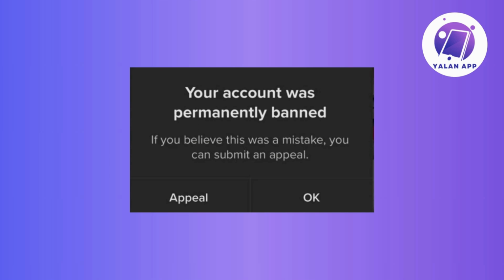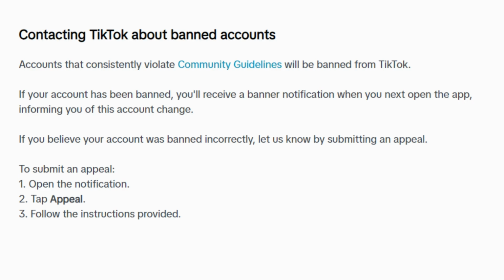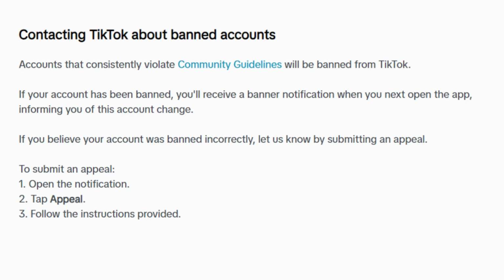How To Fix TikTok Account Permanently Banned (2025)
If you want to be able to fix a TikTok account that has been permanently banned, this tutorial will be perfect for you!